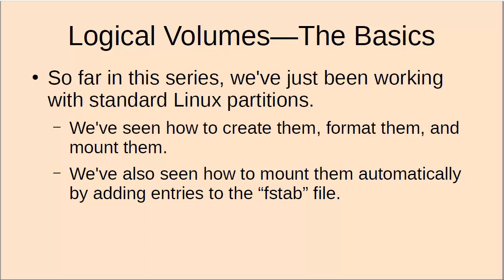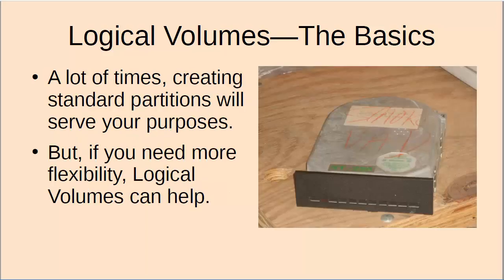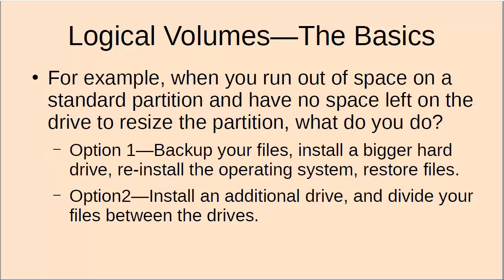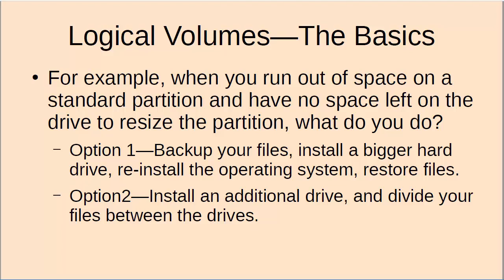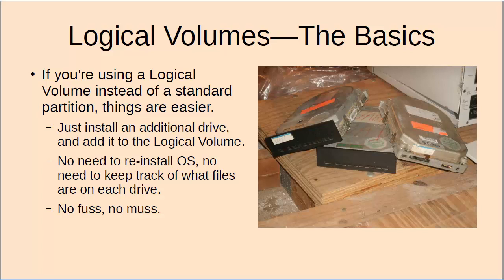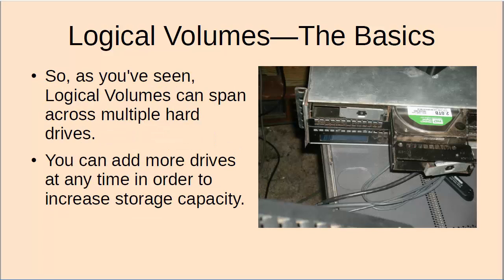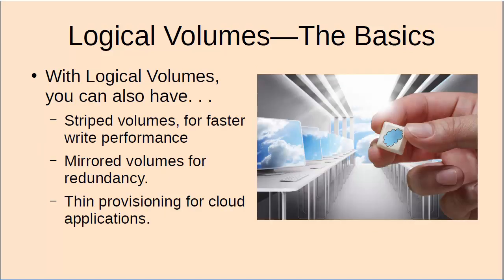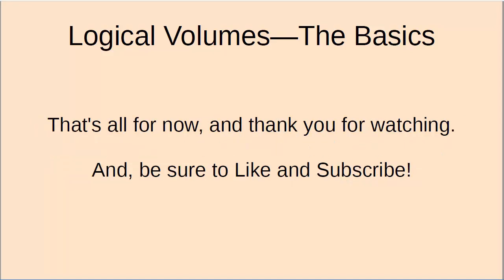Logical Volumes--The Basics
Logical volume management is an important skill for anyone who's interested in Linux administration.  In this Linux tutorial for beginners, we look at what a Linux logical volume is, and how it can benefit us.